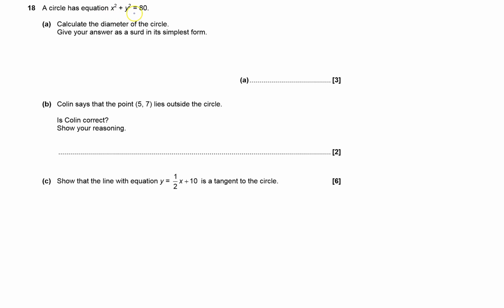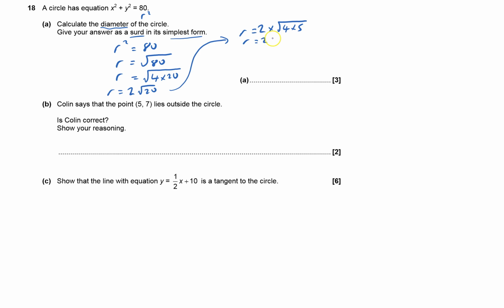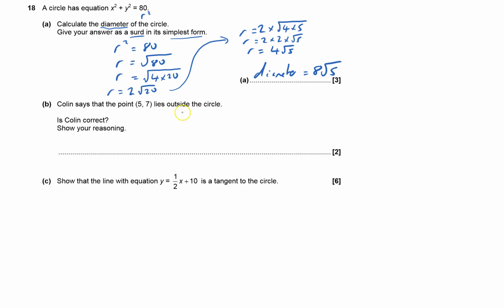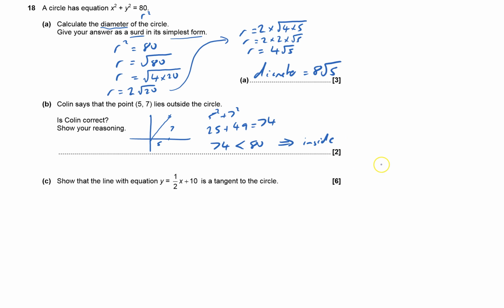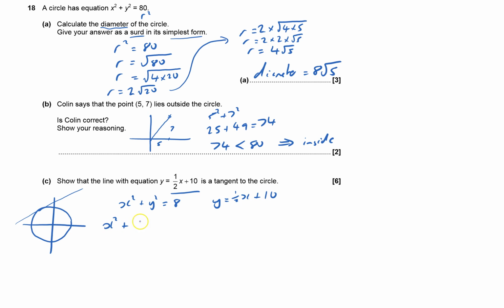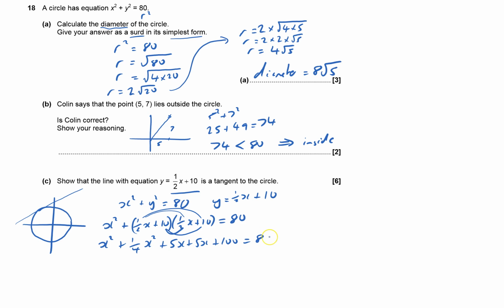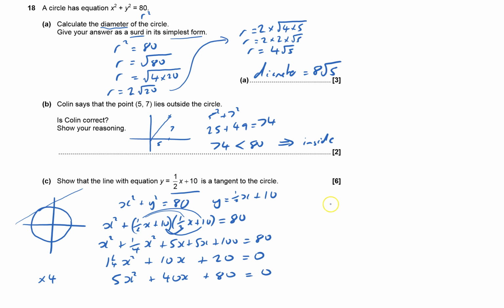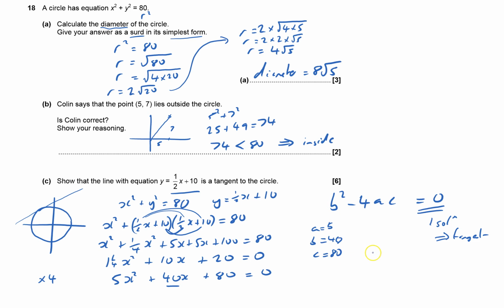J560 Set 2 Practice paper 5 Q18